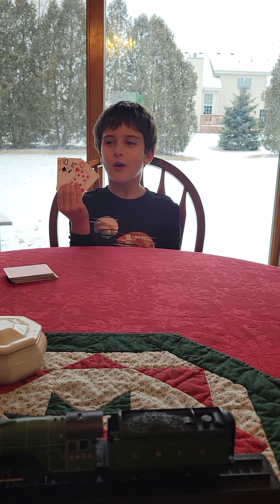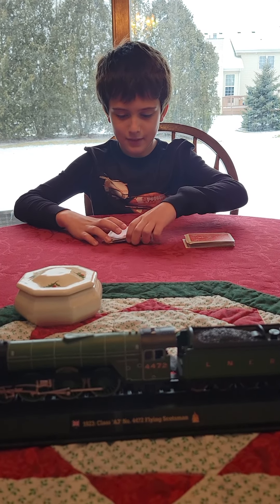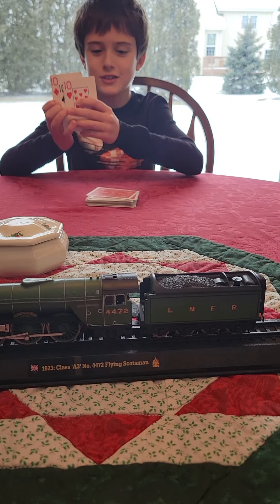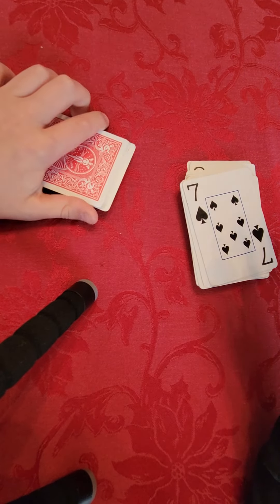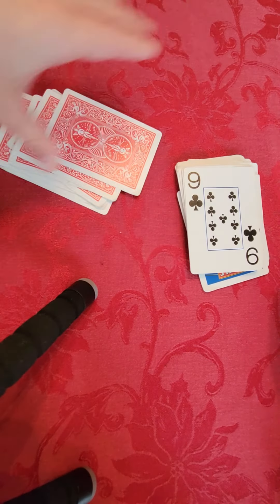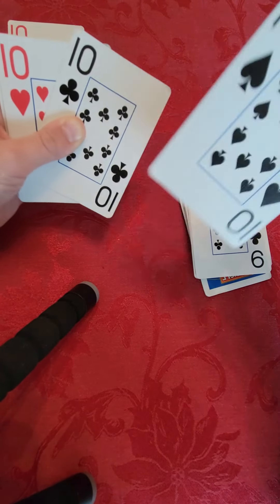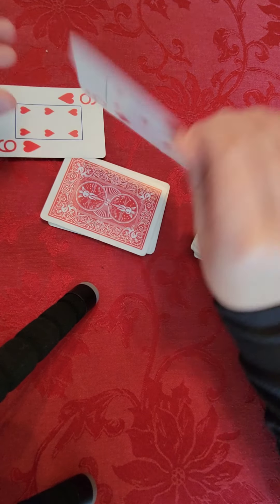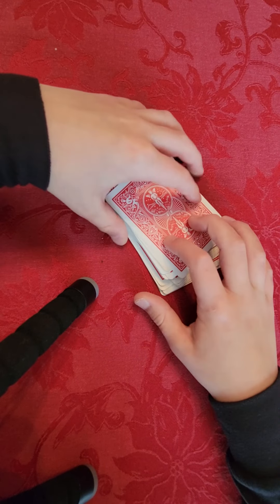card magic trick and thank you!